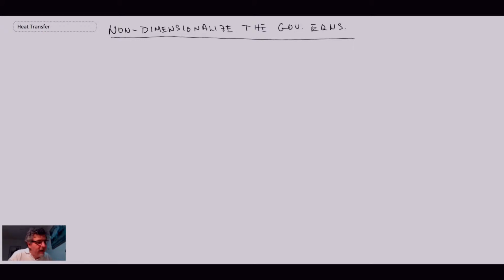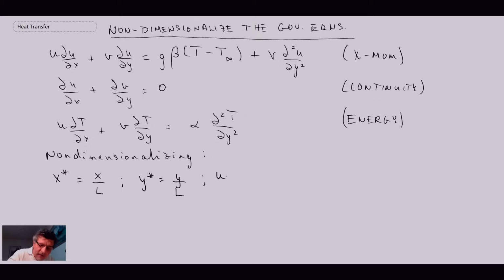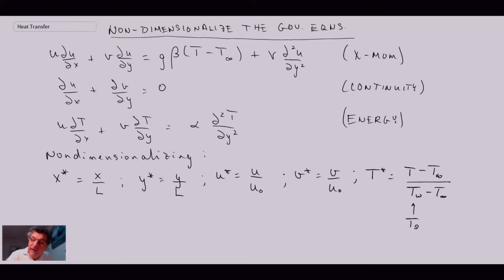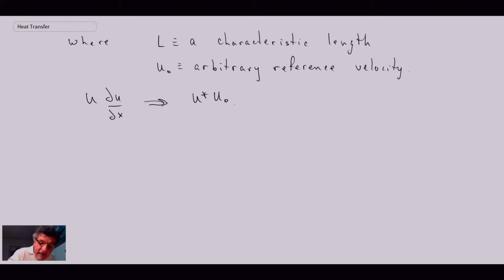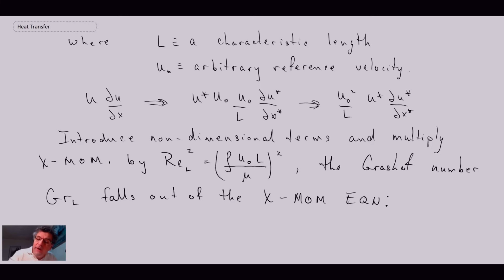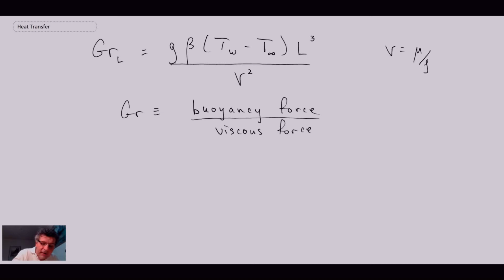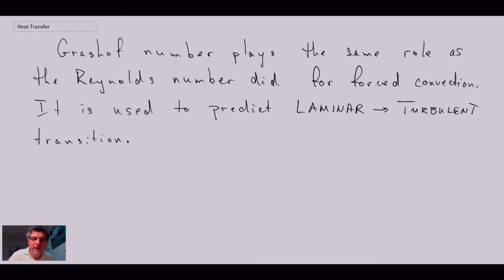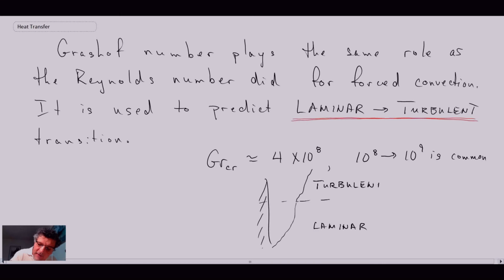Heat Transfer L23 p4 - Free Convection - Grashof Number.(كورس انتقال حرارة )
Heat Transfer L23 p4 - Free Convection - Grashof Number